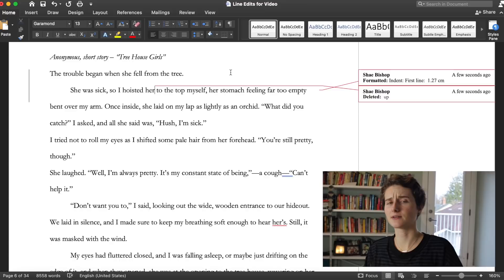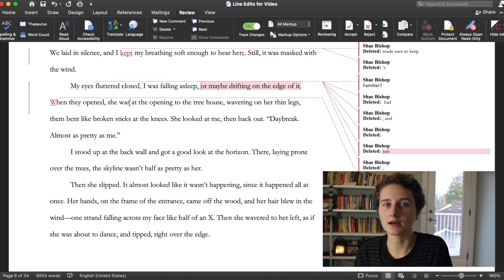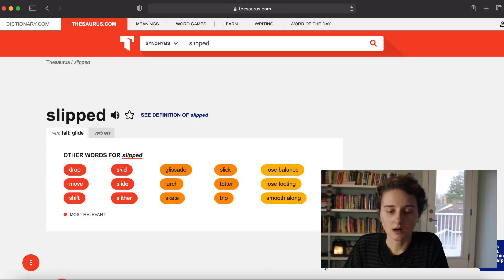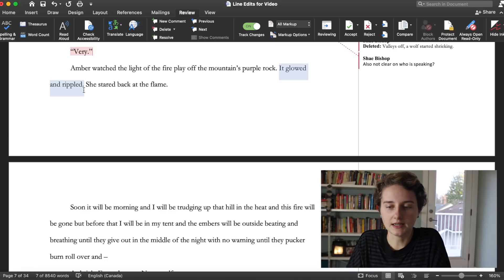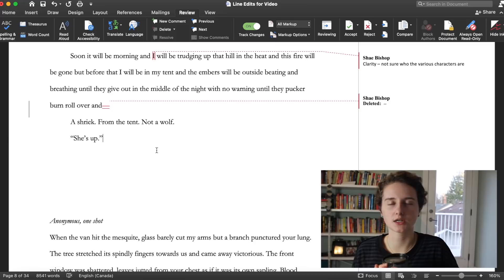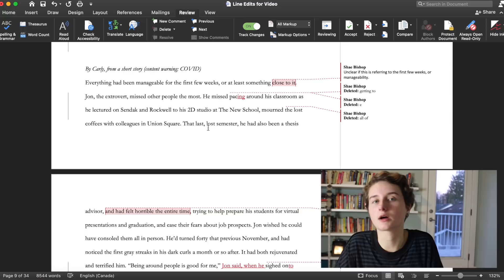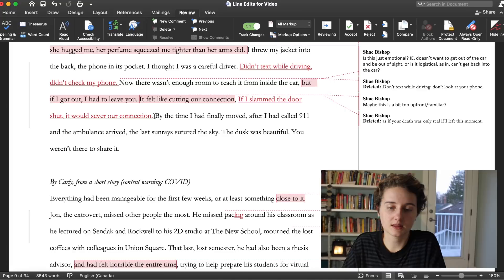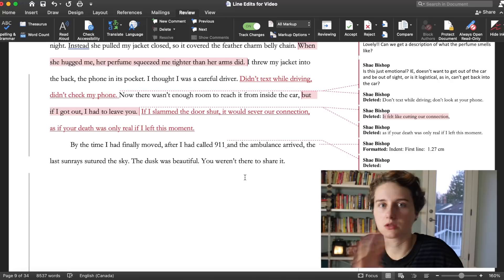How to Line Edit a Short Story! | Line Editing Your Work #2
TIMESTAMPS:
0:00 - Intro
2:12 - Excerpt #1: immediacy, image clarity, verbs, strong vs weak similes
13:55 - Excerpt #2: POV/situation/dialogue clarity, imagery
18:10 - Excerpt #3: showing vs telling, sentence structure, condensing constructions
22:51 - Excerpt #4: image logic and structure, character psychology